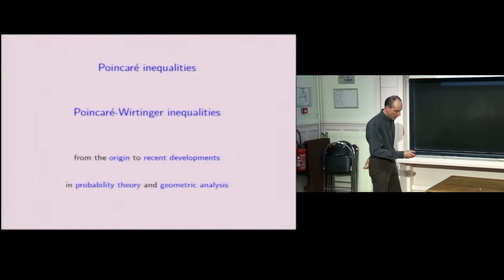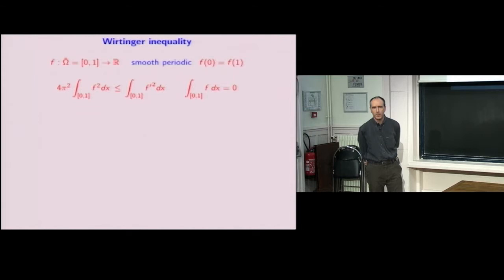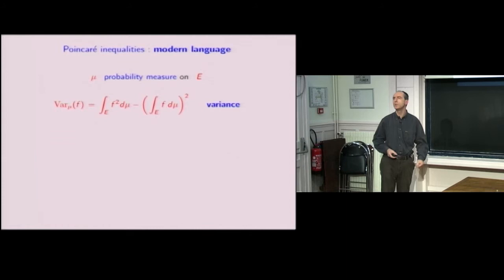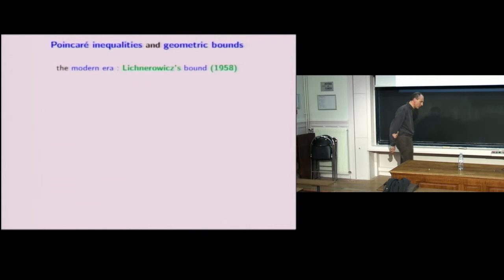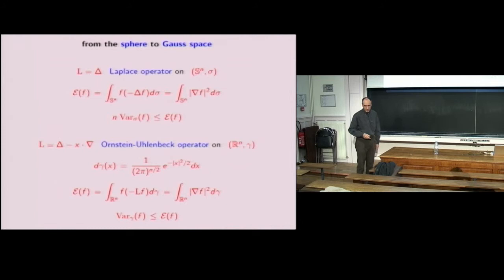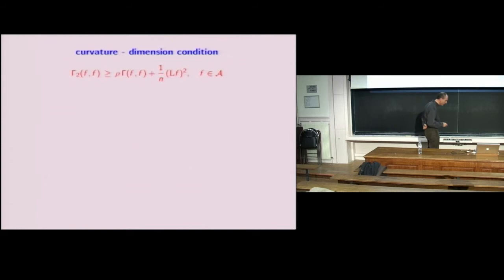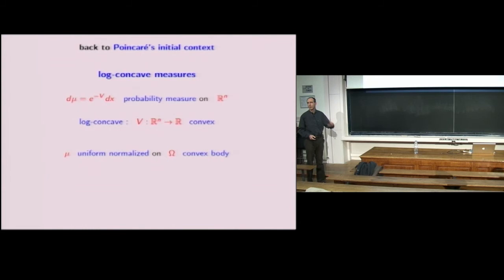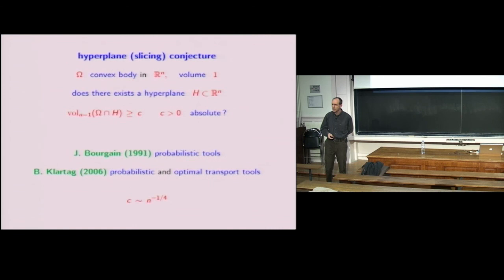Ledoux Michel "Poincaré inequalities in probability and geometric analysis"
Résumé

Some of the most famous works of Henri Poincaré have been motivated by the problem of the stability of the Solar System. Indeed, since its formulation by Newton, this problem has fascinated astronomers and mathematicians, searching to prove the stability of the Solar System. Poincaré demonstrated that the perturbative methods of the astronomers could not be used to provide an answer to the problem of stability on infinite time because the series that were used are in general divergent. At the same time he believed that the dissipative terms would be of larger importance than the conservative neglected terms, leading to a stable final state for the Solar System. In the following of the work of Poincaré, KAM theorems have provided new hopes for mathematicians to prove the stability of the Solar System.
On the opposite, the recent numerical works on realistic models of the Solar System show that the system is unstable in the strong sense and that planetary collisions are possible within the lifetime of the Sun.

Note(s) Biographique(s)

Ancien élève de l'ENS Cachan, J. Laskar a effectué sa thèse à l'Observatoire de Paris. Il est Astronome à l'Observatoire de Paris, directeur de recherche au CNRS. Il est membre de l'Académie des sciences et du Bureau des Longitudes. Pour son travail, il a reçu la médaille d'argent du CNRS et le Prix Brouwer de la "Division of Dynamical Astronomy" de l'"American Astronomical Society". Il se consacre principalement à l'étude de la dynamique des systèmes planétaires. Il a obtenu les solutions les plus précises pour le mouvement des planètes sur plusieurs dizaines de millions d'années, solutions utilisées pour l'étude des climats du passé. Au cours de ce travail, il a montré que le mouvement orbital des planètes du Système solaire est chaotique, avec une divergence exponentielle des orbites d'un facteur 10 tous les 10 millions d'années. Il a montré que les perturbations planétaires créent une large zone chaotique pour le mouvement de l'axe de rotation de toutes les planètes terrestres. Sans la présence de la Lune, l'axe de la Terre serait très instable, et pourrait varier de 0 à 85 degrés. Il a également montré que l'axe de rotation de Mars est chaotique, et peut varier entre 0 et 60 degrés, induisant de fortes variations climatiques sur sa surface. J. Laskar est maintenant largement impliqué dans la caractérisation des systèmes planétaires extrasolaires.

Réalisation : Quentin Lazzarotto

Date : 21/11/2012
Lieu : Institut Henri Poincaré